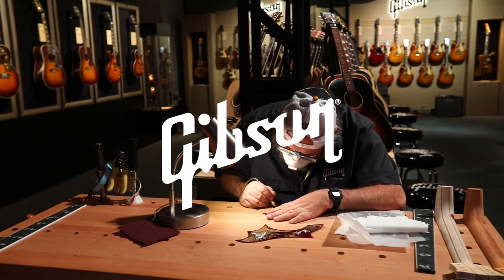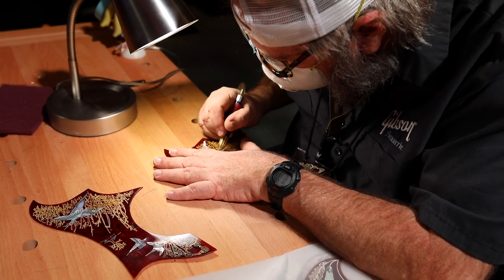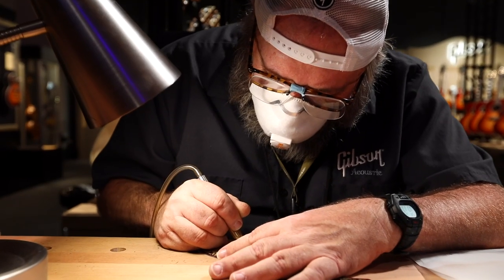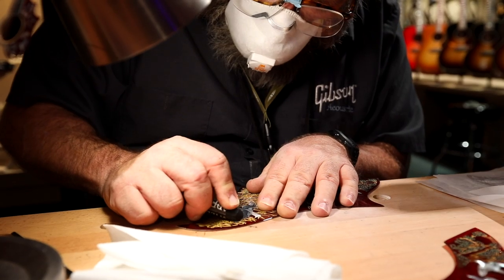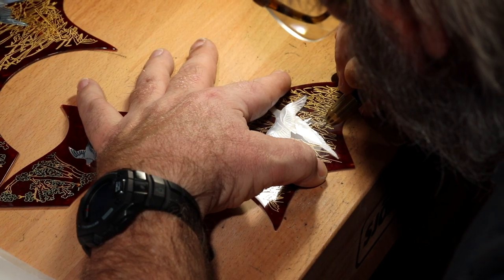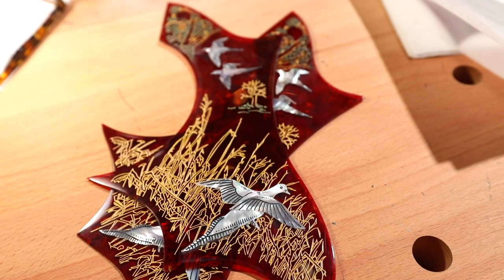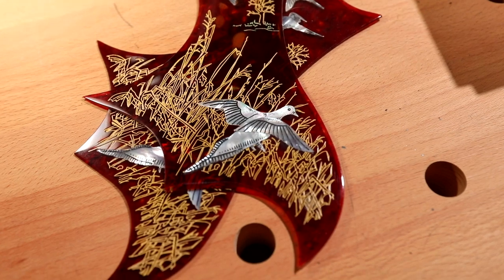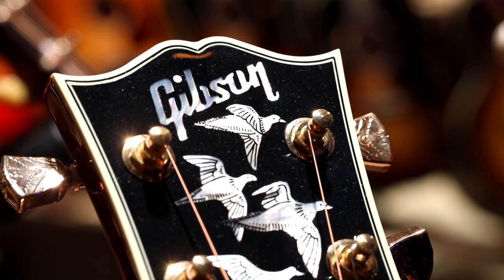Gibson Master Luthier Demonstrates Pickguard Engraving at NAMM 2019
Gibson Master Luthier Jason Jones showcases the craftmanship and handwork that goes into a Gibson acoustic pickguard.